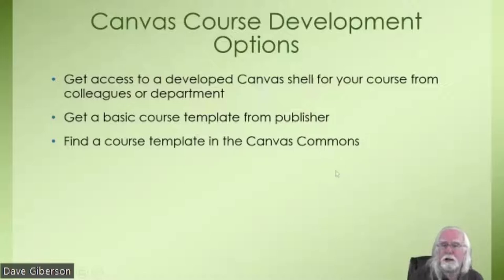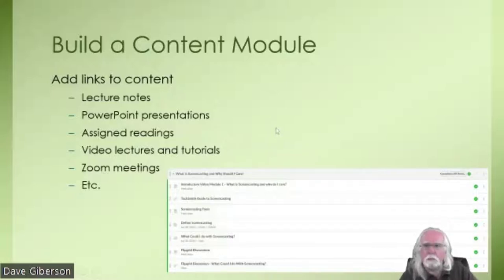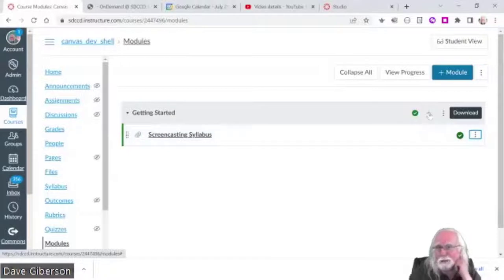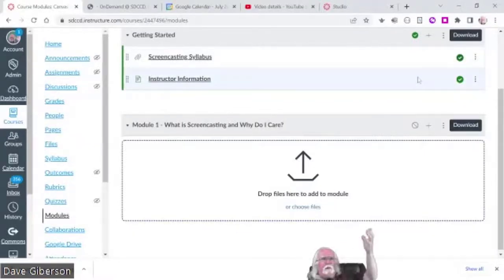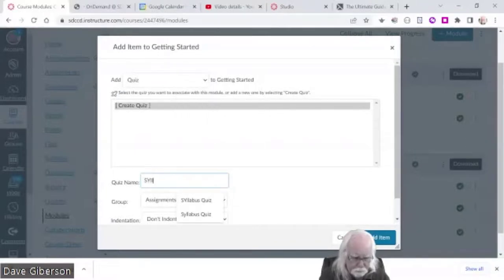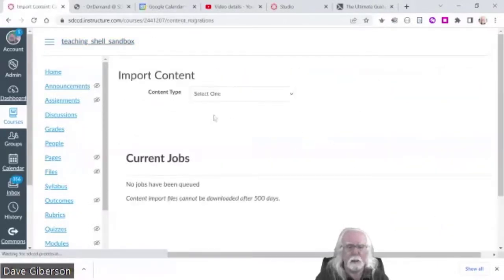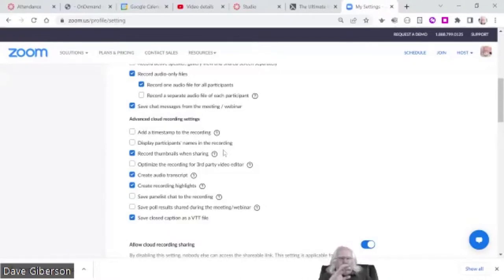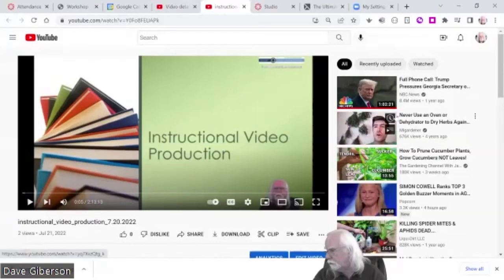Creating a Canvas Course From Scratch - 7/22/2022